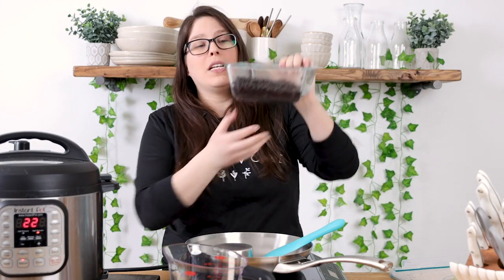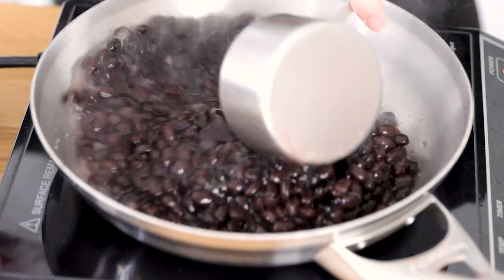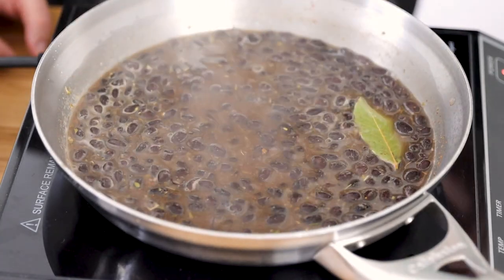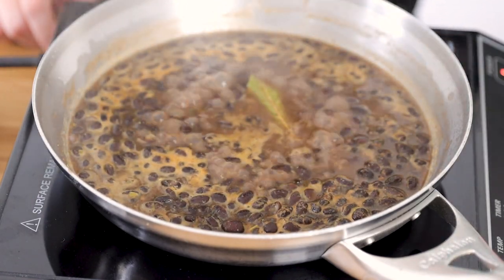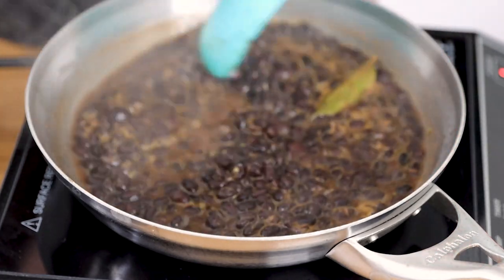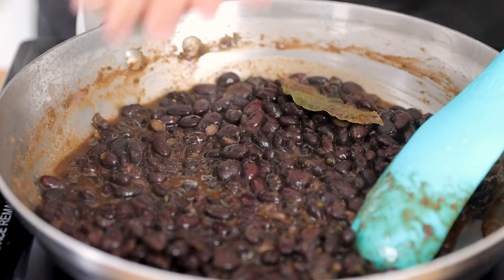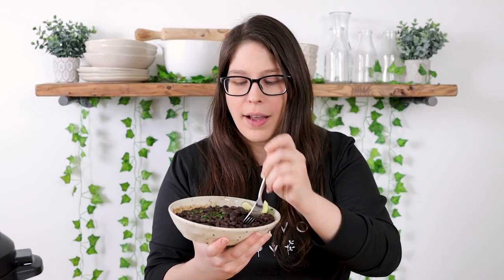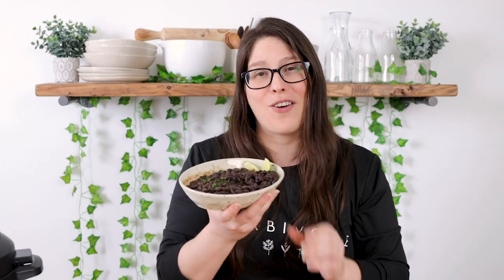Mexican Black Beans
Our Mexican Black Beans make for a delicious meal – keep it simple by making rice and beans or use them for tacos or burritos. This quick and easy recipe is vegan, gluten-free, and bound to be one of your favorite side dishes!